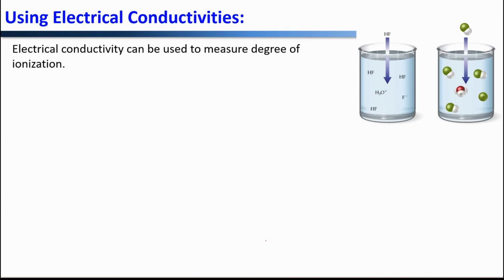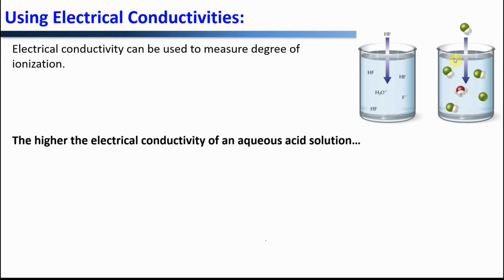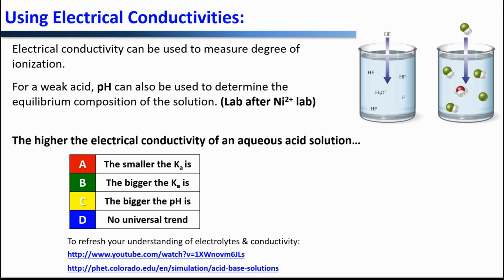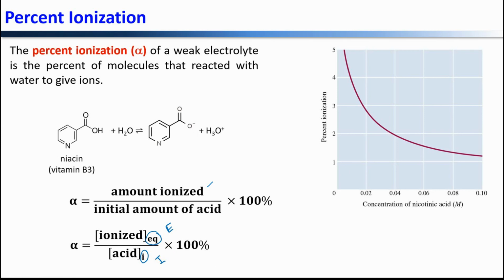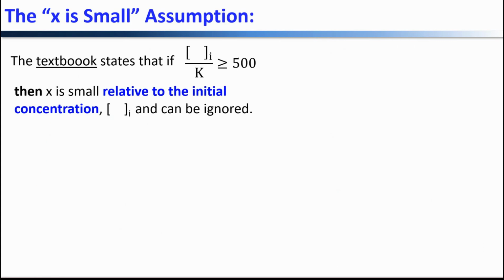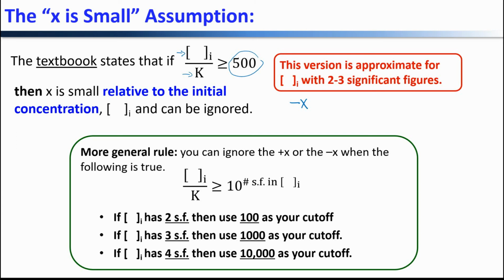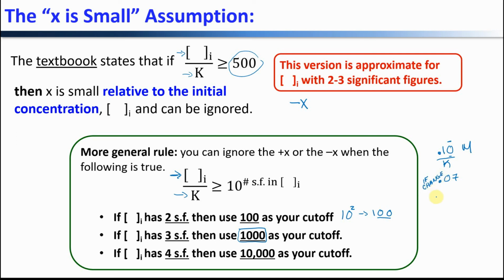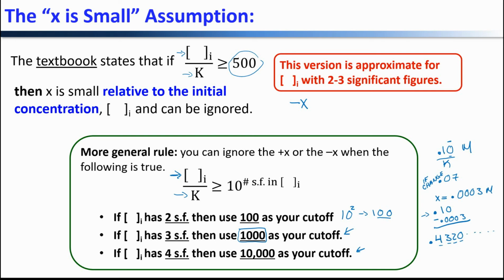Conductivity and pH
An introduction to conductivity and pH.  When can we ignore the -x on our rice tables?